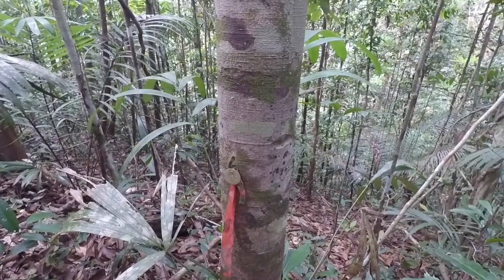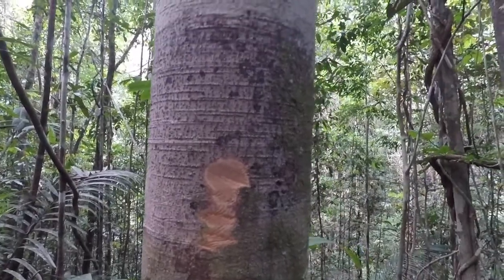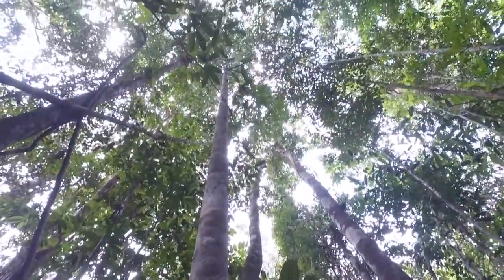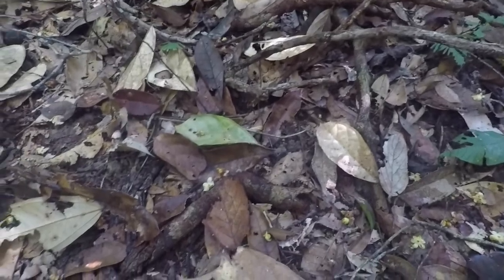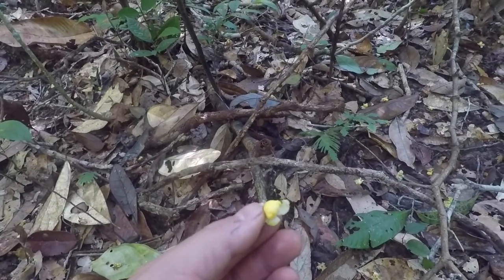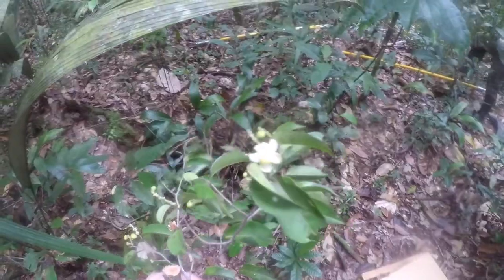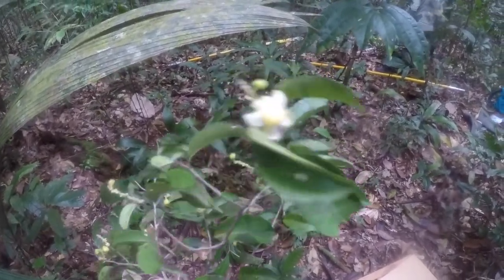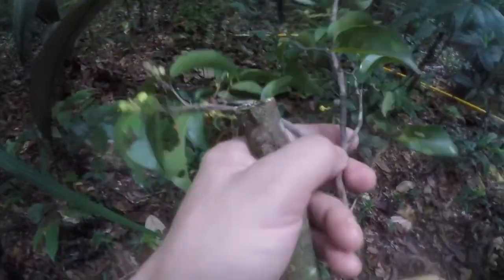Amazon trees: Eschweilera romeu-cardosoi (Lecythidaceae)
Collections of Eschweilera romeu-cardosoi (Lecythidaceae) showing bark, leaf and flowers. Videos taken July 2017 at the Biological Dynamics of Forest Fragments Project near Manaus, Brazil. See blog post